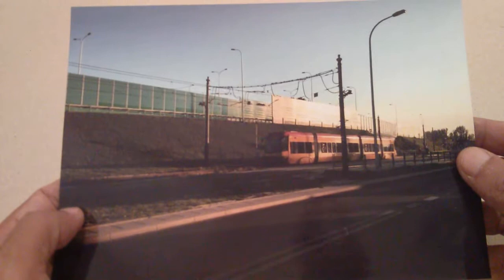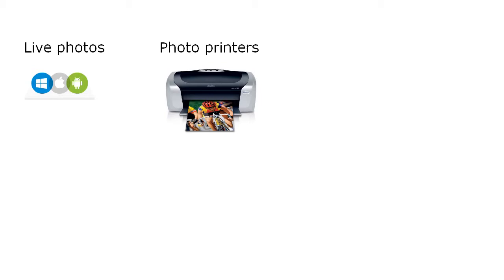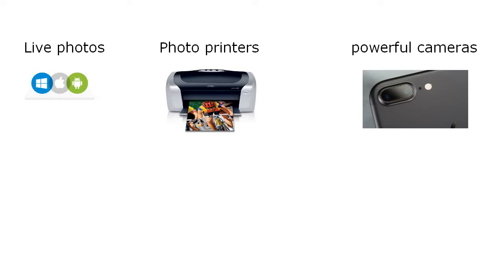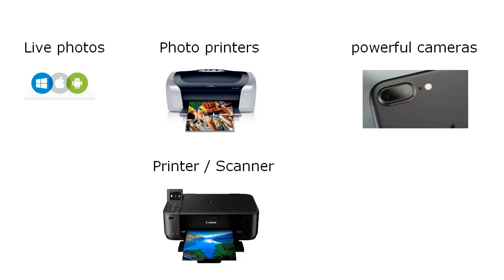Live Sound Photo (more informations)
Additional information to my previous video